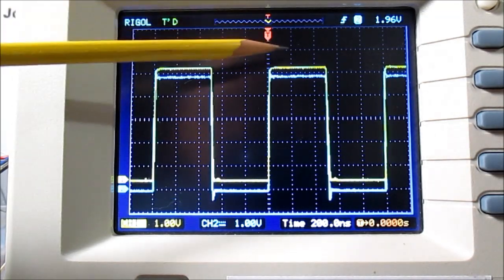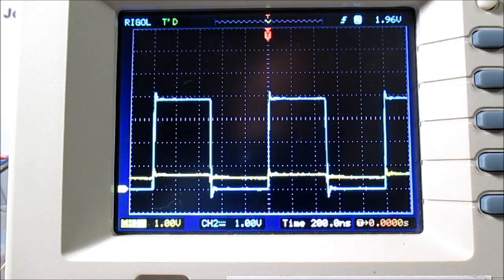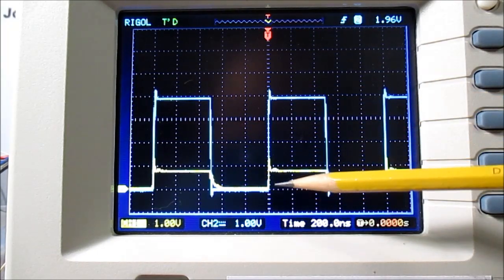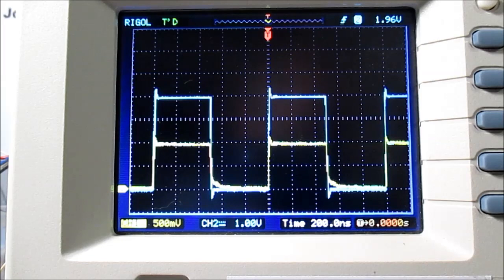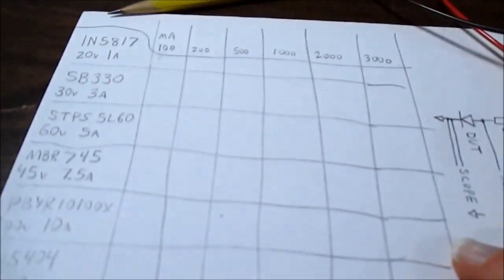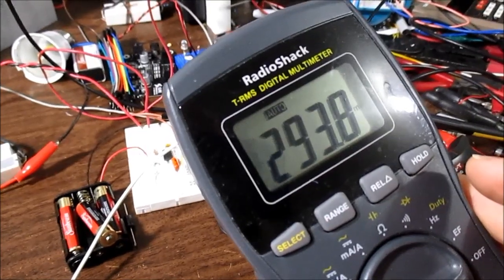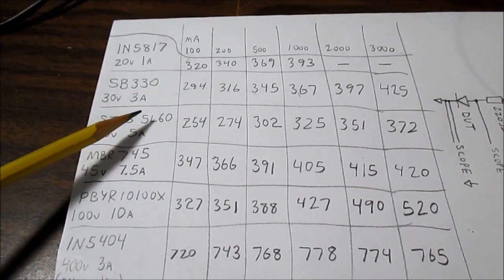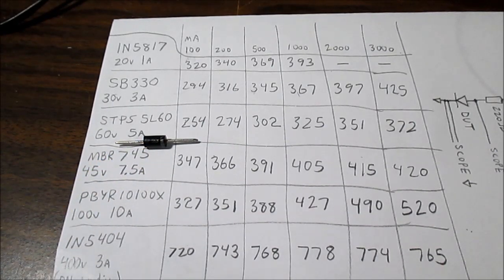Understanding Schottky diodes (with bench tests)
Information geared towards the electronics hobbyist on the Schottky diode. Named after the German physicist Walter H. Schottky, this diode family has characteristics that make it useful in some types of circuits.